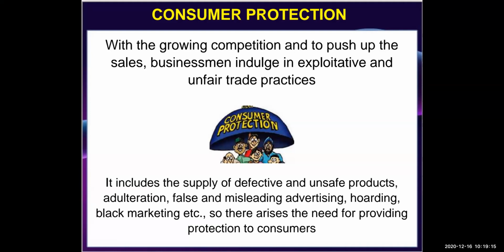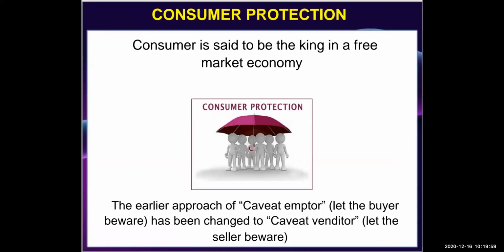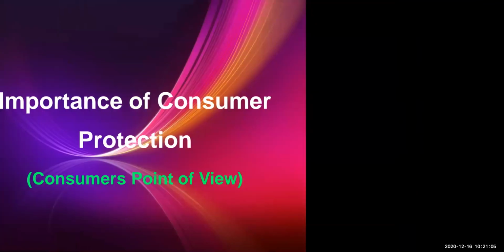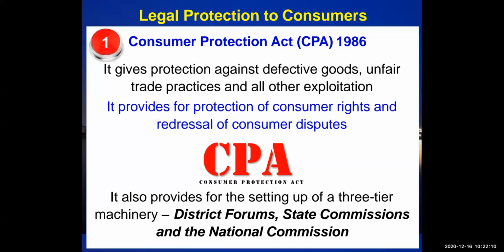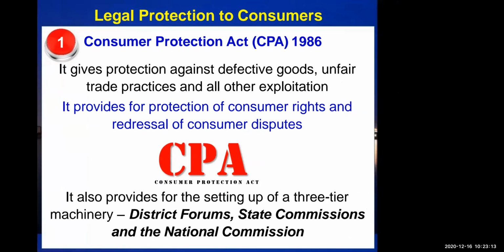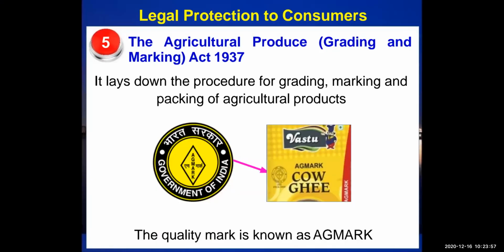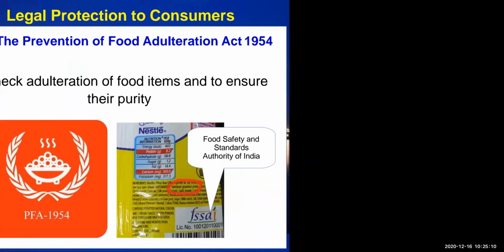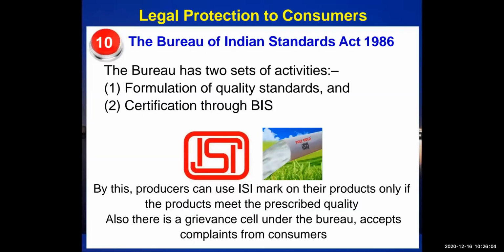XII BS CH 12 Consumer Protection ; Part 01